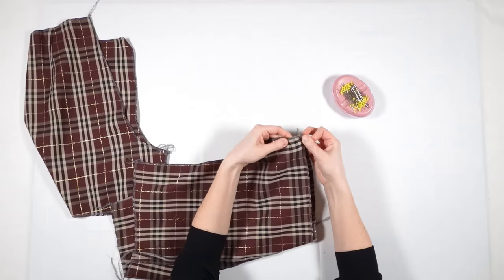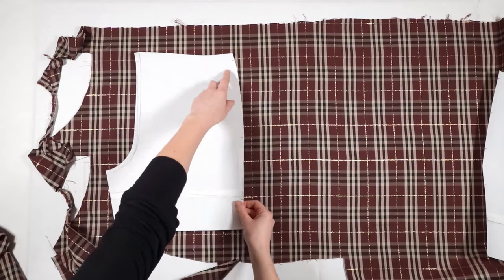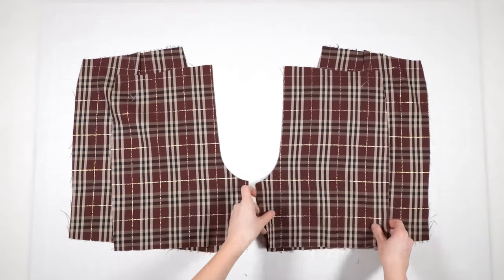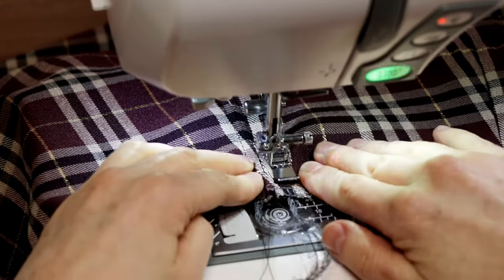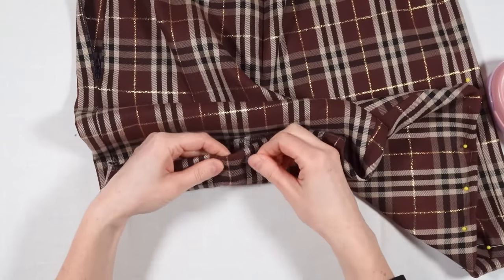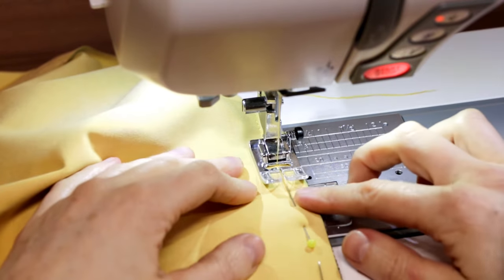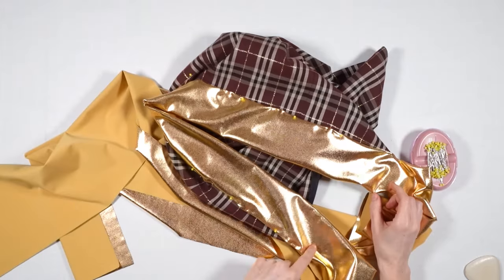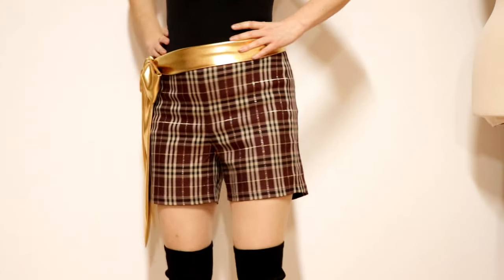Making Shorts with Bow | SEW-ALONG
In this video I show, how I make shorts with a big bow at the side.
You don't need a sewing pattern. Just trace a pants from your closet, like I did.

You can make this shorts out of lightweight farbic form summer time or out of thicker fabric for cold tempratures.